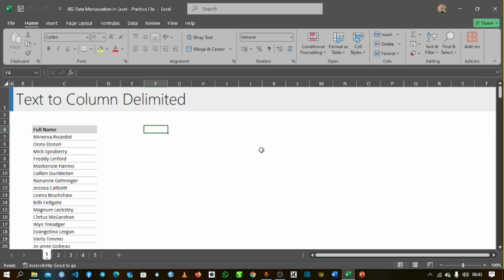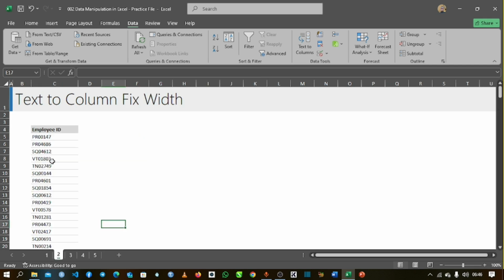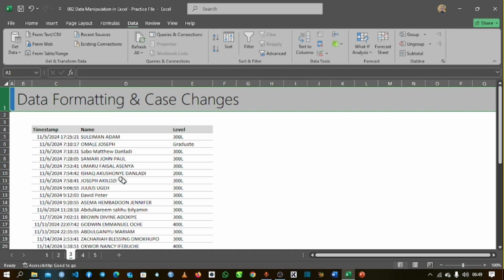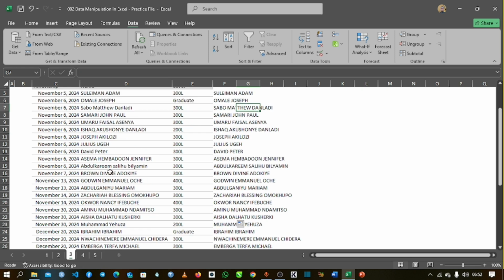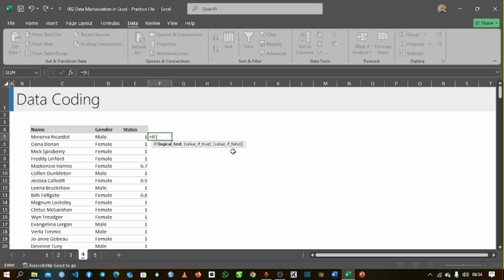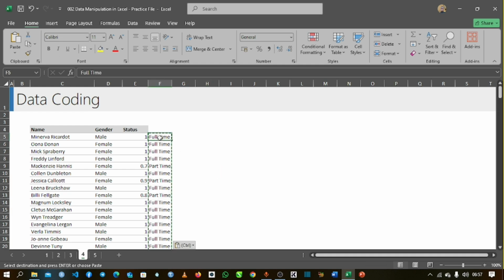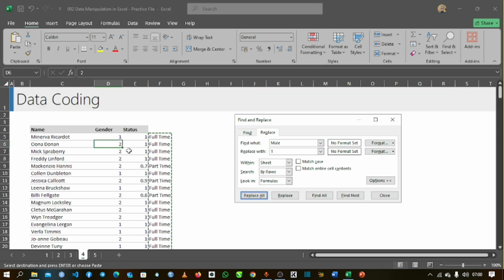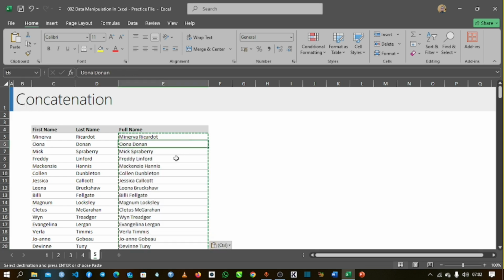Mastering Data Manipulation in Excel | Step-by-Step Tutorial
Welcome to this comprehensive tutorial on Data Manipulation in Excel! 🎉 In this video, we’ll guide you through the essential techniques to efficiently organize, clean, and transform data using Microsoft Excel.

🔍 What You’ll Learn:
✔ Text to Column Delimited
✔ Date Formatting & Case Changes
✔ Data Coding
✔ Concatenation
✔ Practical tips and tricks to enhance productivity

Whether you're a beginner or looking to sharpen your Excel skills, this video has something for everyone. 💡

👉 Why Watch?
Data manipulation is a critical skill in data analysis, reporting, and decision-making. With Excel's powerful features, you can turn raw data into actionable insights quickly and effectively.

💬 Join the Conversation:
Share your thoughts and ask questions in the comments below. I’d love to hear about your challenges or favorite Excel tips!